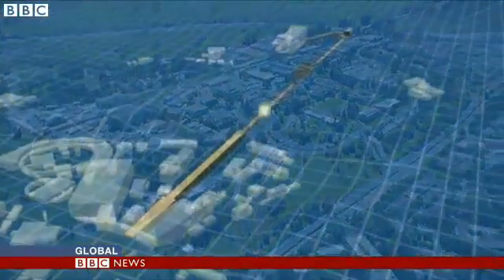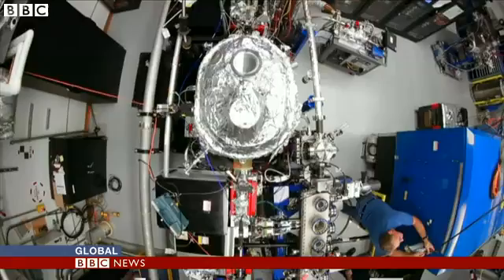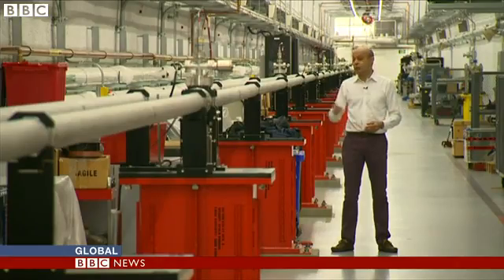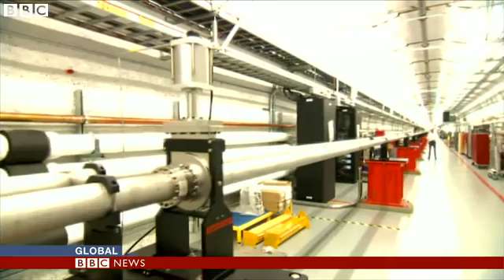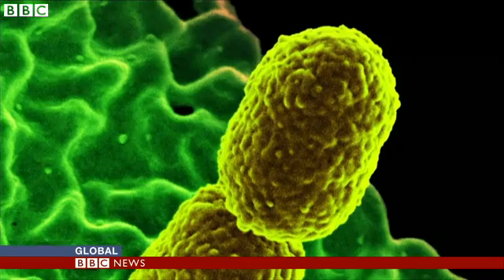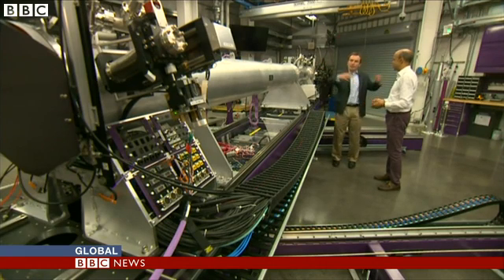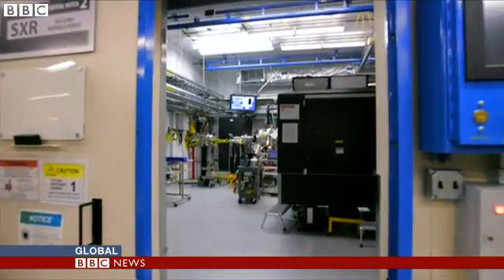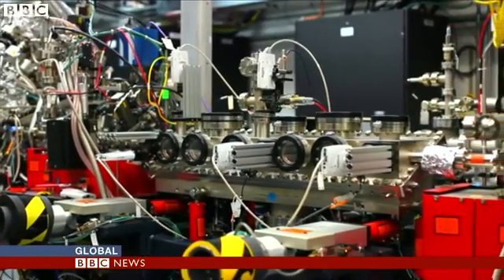A look at the world's most powerful X ray laser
Researchers in California have developed the most powerful X-ray laser in the world.

It is a billion times more intense that the previous generation of lasers and is being used to see how atoms move in living systems.